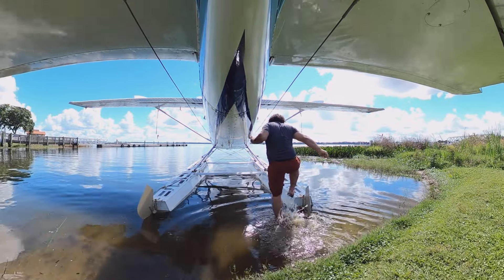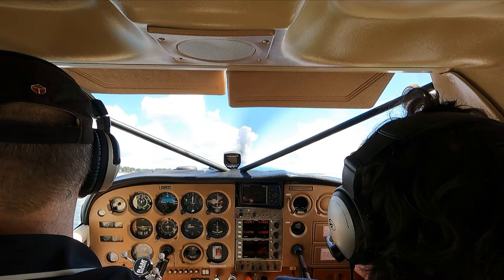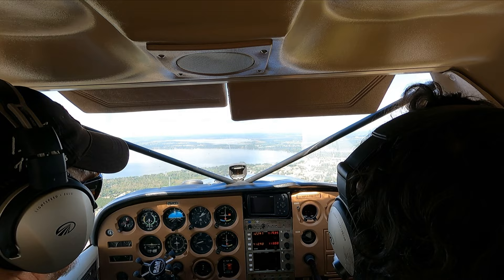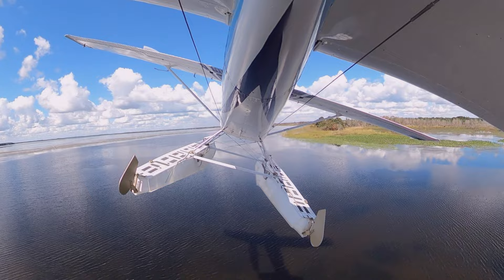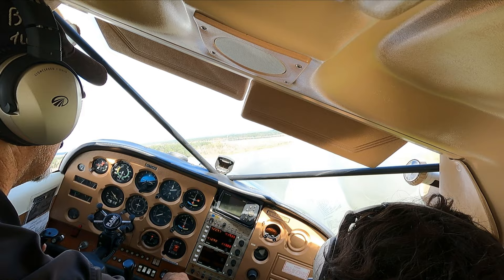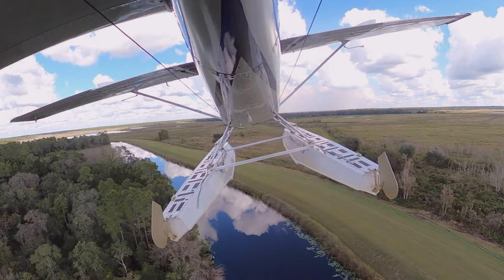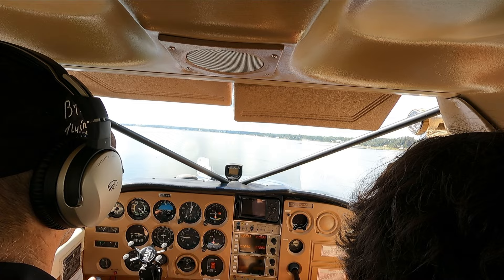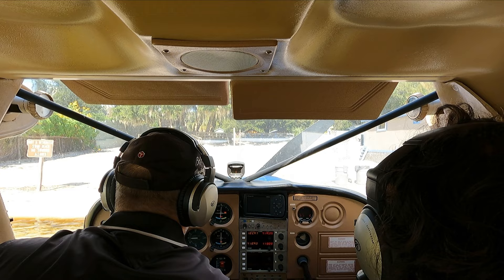GLASSY WATER FLYING, $100 hamburger - Cessna 172M 180HP, Baumann 2550 (FLIGHT VLOG #18)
Going flying with my Mechanic to Gator Joes on Lake Weir Florida. Gator Joes is one of my Absolute favorite spots to fly in for fish and chips or a burger.

Discovery flights are some of the most fun, I can bring you to a large variety of great lunch spots, here in the Central Florida area there are so many amazing places to fly in to get food. All while Having fun showing you the basics of float flying and why it is the most fun you can have in an airplane.

RESTOURANT
Gator Joes

I GIVE A WAY A FREE SEAPLANE RIDE EVERY MONTH TO ONE OF MY SUBSCRIBERS, ALL YOU HAVE TO DO IS SUBSCRIBE AND LEAVE ME A COMMENT TELLING ME YOU WANT TO FLY WITH ME.

ASK FOR SPEACIAL YOUTUBE PRICES (PER SEAT)
10 minutes - $50
20 minutes - $75
40 Minutes - $130
30 Minute Sunset flights - $130
6 hour Seaplane rating course - $2000

Ferry Rates + Expenses (Hotel, Fuel, Airline home, $30 per diem)
 Lower 48 - $1.15 / NM ($500 min)
 Alaska / Canada - $2 / NM ($800 min)

AIRPLANE
1976 Cessna 172M SUPERHAWK conversion
0-360-A4M 180HP
Baumann 2550
Max Gross weight increase to 2550

DJI Mini 2 Fly More Combo
Sony A6400 Body only
Sony 18-135 OSS E-Mount Lens
GoPro Max 360 Cam
Gopro Hero 9
Nflight Audio Cable GoPro 9
MyPilotPro Mount Bundle for gopro

AVIATION EQUIPMENT
LightSpeed Zulu 3 Aviation Headset
LightSpeed Sierra Aviation Headset
David Clark H10 Aviation Headset
Suction Ram Mount for Small Tablet
Petzle Tikka Head Lamp